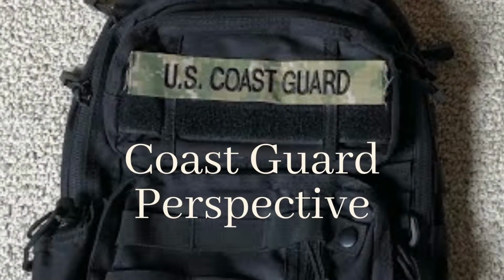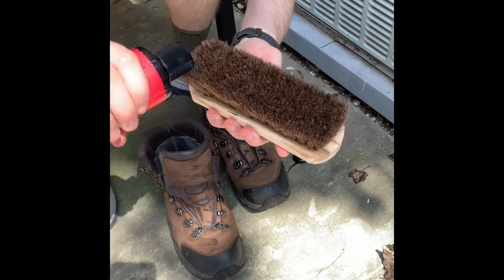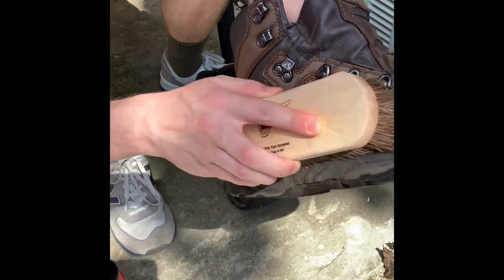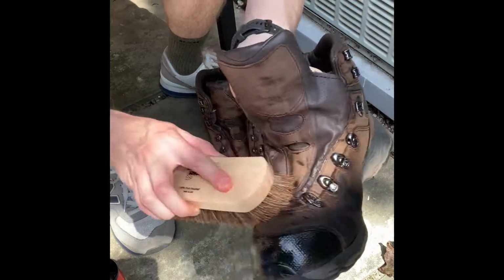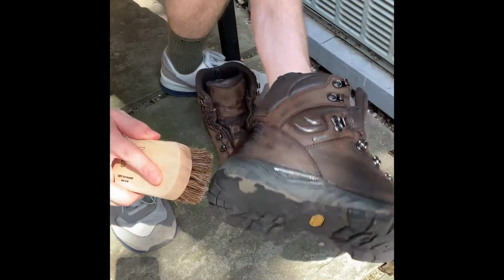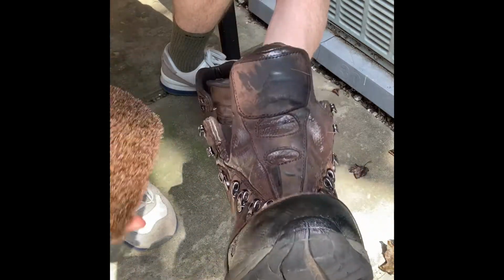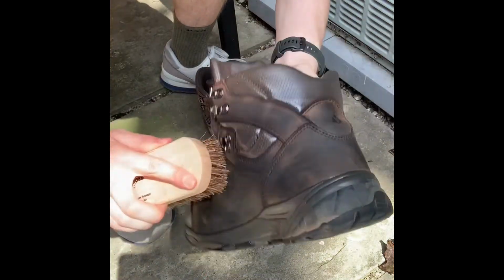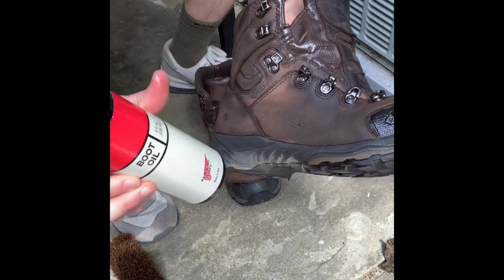How to repair hiking boots so they last for 10+ years! Boot Oil Review.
I've had these boots for almost 8 years and they are still going strong with regular maintenance.  Boot oil is really the minimum you should do every year to keep your leather full of nutrients.  These help keep it moist and durable so it does not crack.  Happy Hiking!